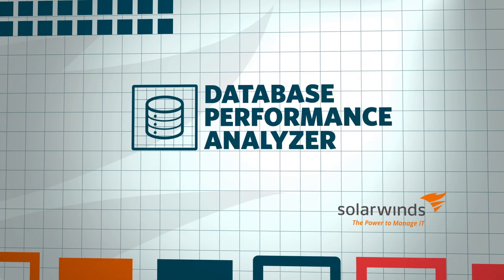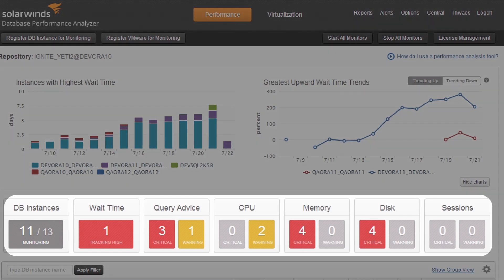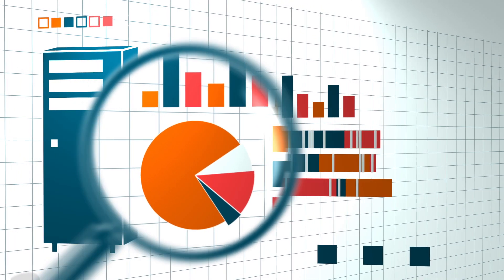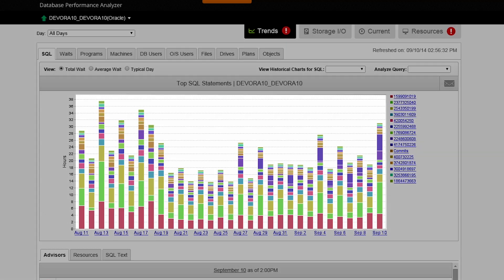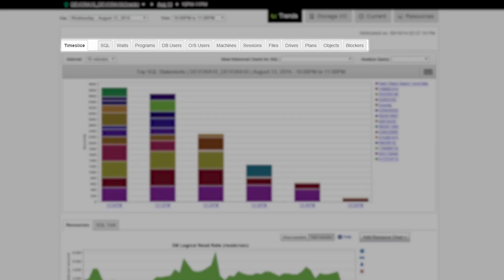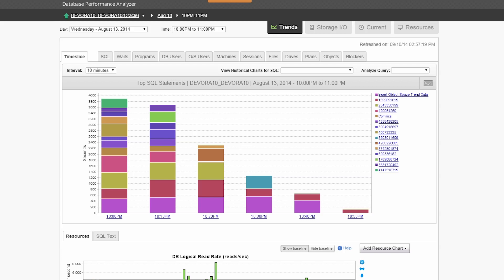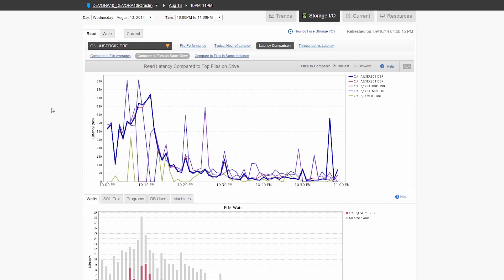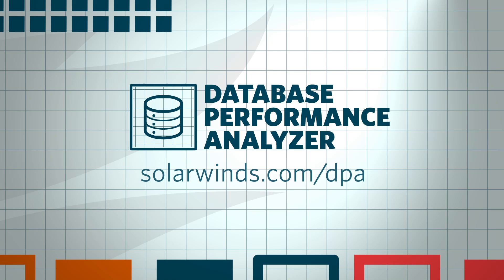Database Performance Analyzer Overview for Oracle Databases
This video will give a high level overview on how to use DPA in assisting you to find performance issues in your Oracle instance.

SolarWinds® Database Performance Analyzer pinpoints performance issues while providing expert advice with tuning advisors. Anomaly detection powered by machine learning allows DBAs to proactively optimize databases before small issues become big problems.